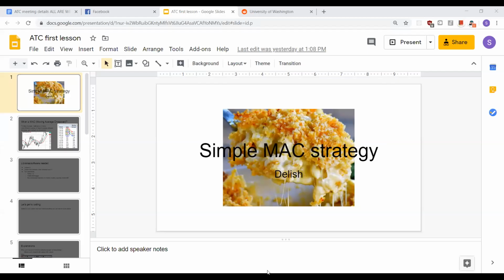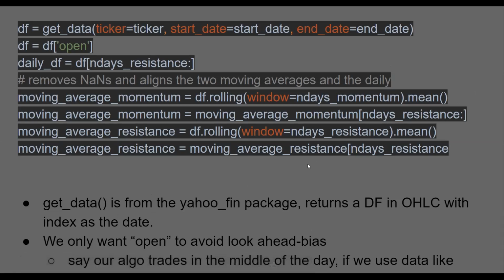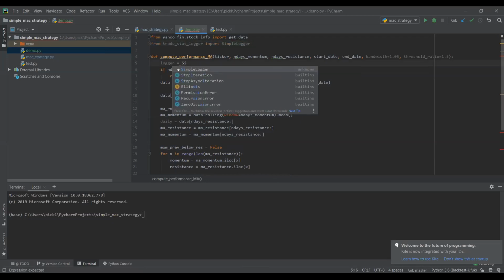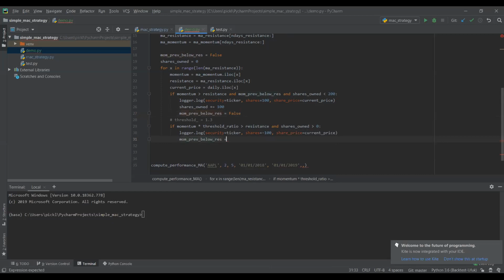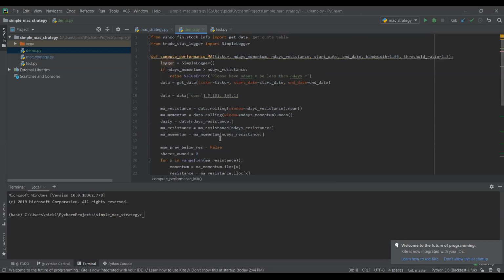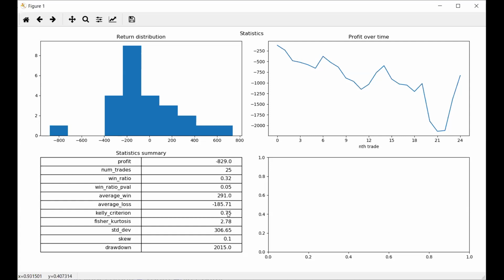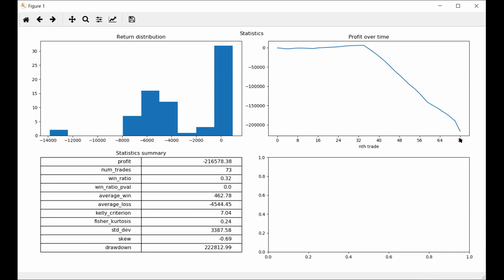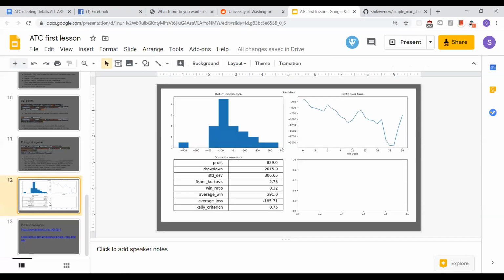ATC Workshop 3: Simple MAC strategy (1.5x speed recommended)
Set speed to 1.5x for the best experience. Algorithmic Trading Club of the University of Washington's first Workshop, where we teach you how to test a simple Moving Average Crossover strategy. The language used is Python 3.

Slides can be found in the Github Repo.